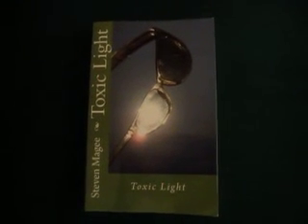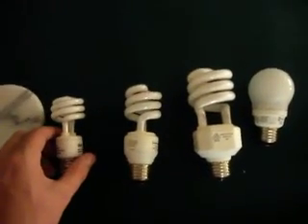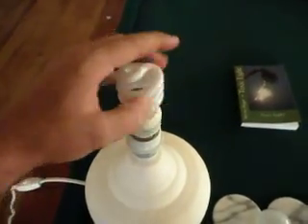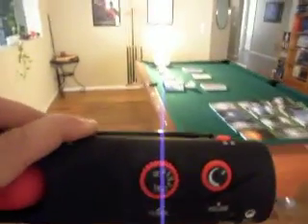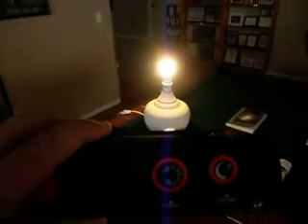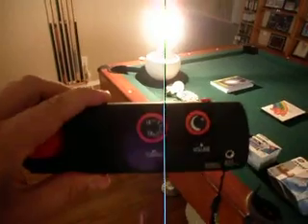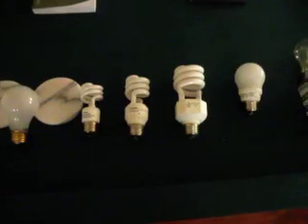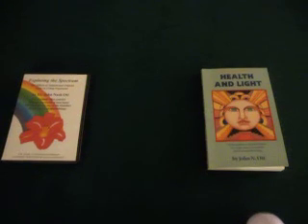Selecting the right light bulb for light quality and low EMI.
There are many types of light bulbs available and it is important for health reasons that you are choosing the best ones.  Some types of Energy Star light bulbs are making people ill and we will look into these.  The video ends with a discussion about the better quality light bulbs thart are available.